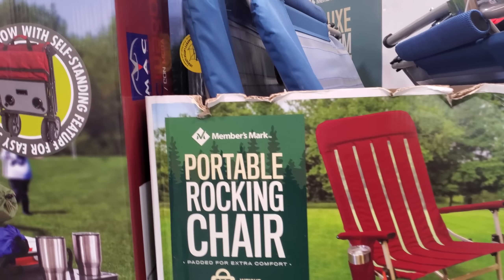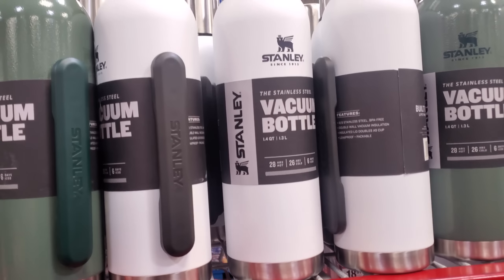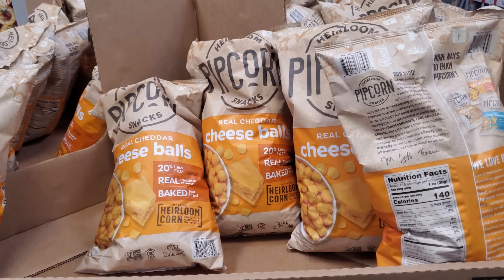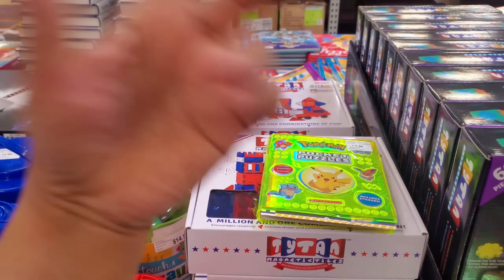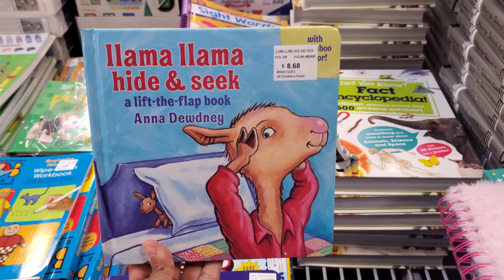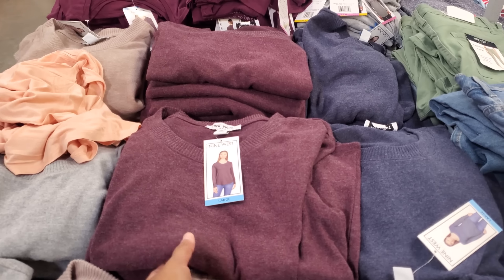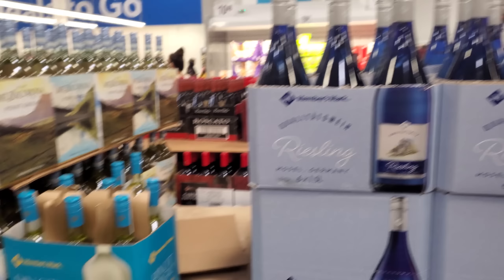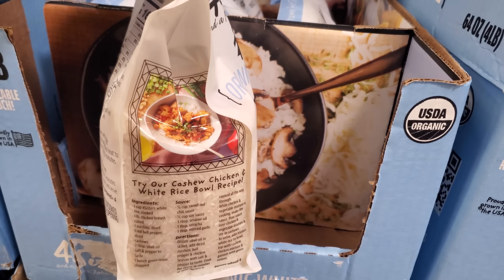SAM'S CLUB DEALS AND SAVINGS NEW THIS WEEK BROWSE WITH ME * SHOPPING VLOG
Shopping at Sam's club, snacks, new books, couch, chairs, sofa soaps deals, store walkthrough, Please be safe and BUCKLE UP!

sam's club deals
new arrivals at sam's club
sam's club kitchen essentials
christmas ideas
books
classroom
stem
projects
soap
organization
laundry
sams club food
food
snacks
groceries
grocery prices
reis world
shopping
clothing
fall 2022
shopping channel
home decor
browse with me
sams club haul
vlog
groceries
grocery shopping